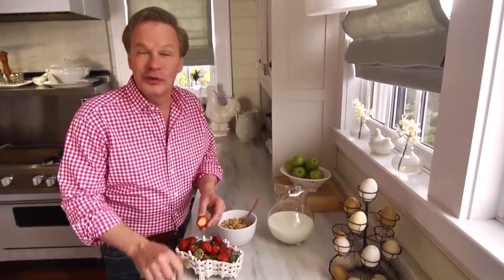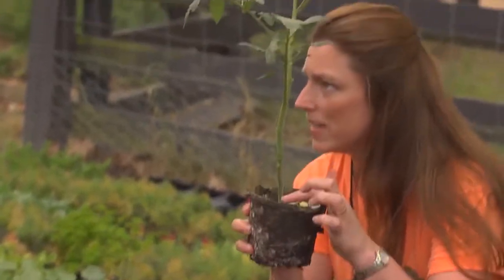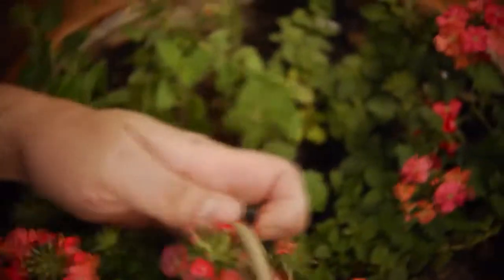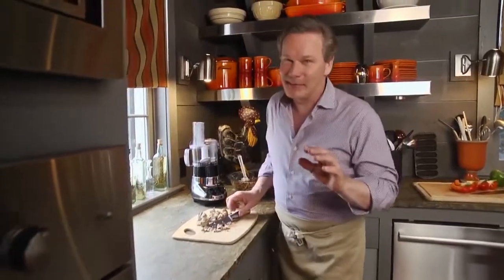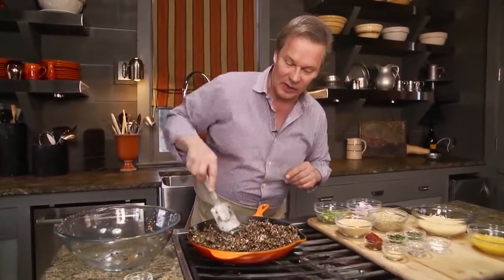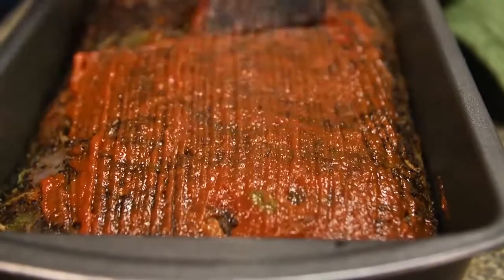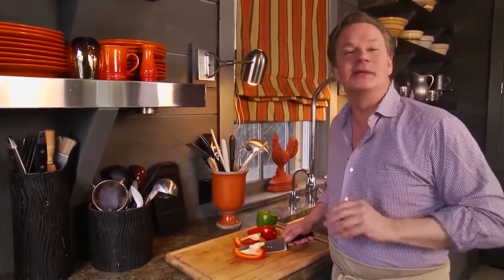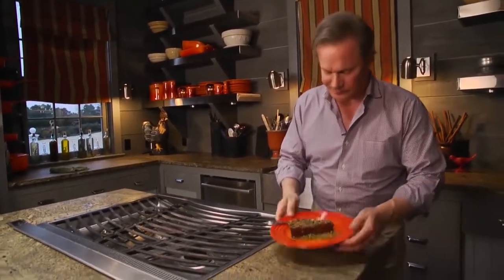Easy Organic Gardening | Garden Style (1513)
On this episode of Garden Style, host P. Allen Smith will discuss easy organic gardening. No more excuses, get out and garden! Allen demonstrates some hassle free gardening and cooking techniques for even the most well rooted couch potato.

Topics Include
Growing Tomatoes
How to Plant Tomatoes
Watering Made Easy
Soaker Hose
Vegetarian Meatloaf Recipe
Easy Spaghetti Recipe